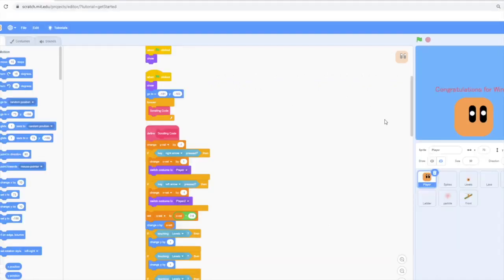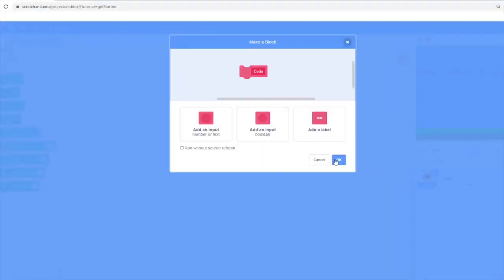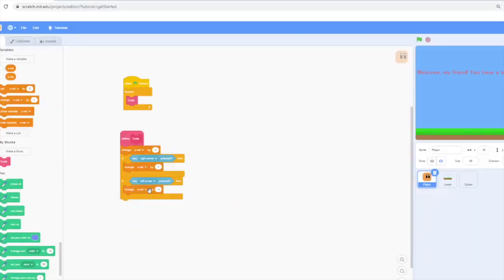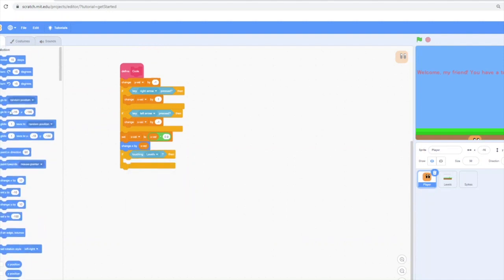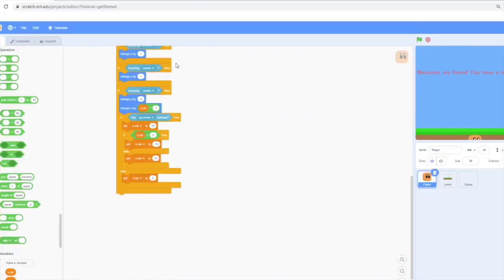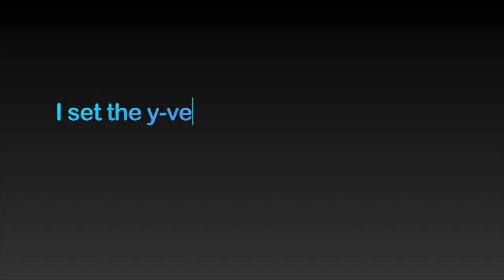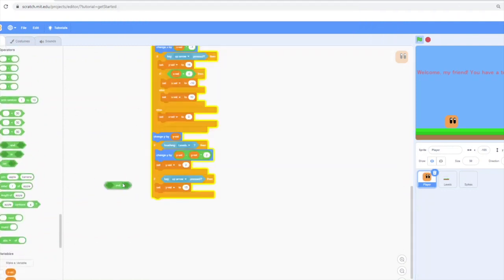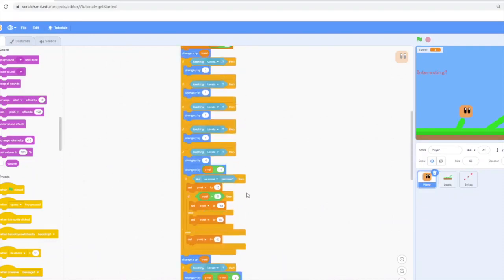Platformer on Scratch 3.0 ll Tutorial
In this video, I teach you how to make a professional platformer with the basic platforming engine!
You can add much more to this game. Examples: Ladders, moving platforms, lava, obstacles.

BTW, this video was reuploaded because the music was too loud, and I added subtitles!

It would help me more motivated to create better content for you all!

I spend hours editing and making YouTube videos every single week, and I am doing this all so that my audience can learn, and so that I can gain more audience. I'm not doing this for money or fame however, because I'm never going to reach 1M subs to be making millions of dollars.

Platformers are one of the easiest games to make once you start advanced coding. I remember on Scratch when I used to always make platformers, and believe me, many of my platformers were liked so much by my audience, my highest one reach over 50k views! You can implement advanced concepts such as adding scrolling to my basic engine, or making the game multiplayer. The best way to learn is by trial and error, so no matter how long it takes you, keep trying!

Scratch is a block based programming language.